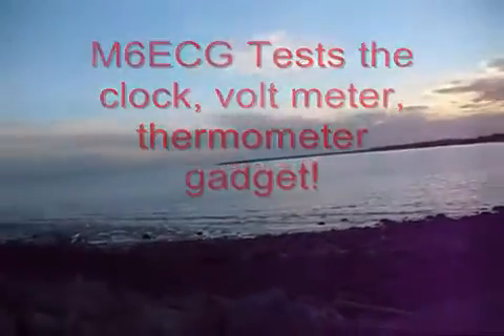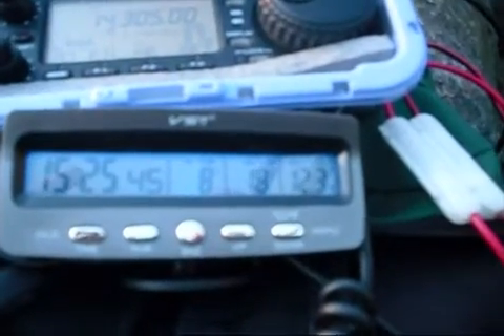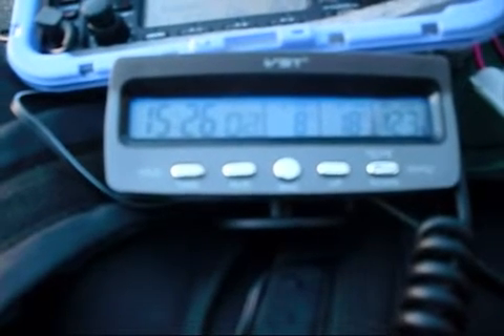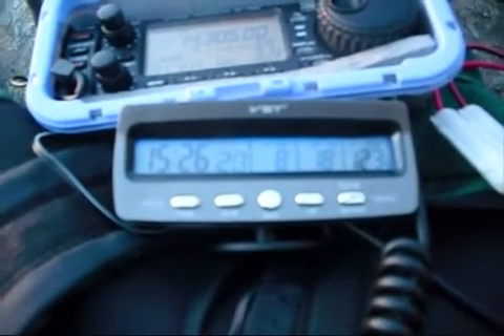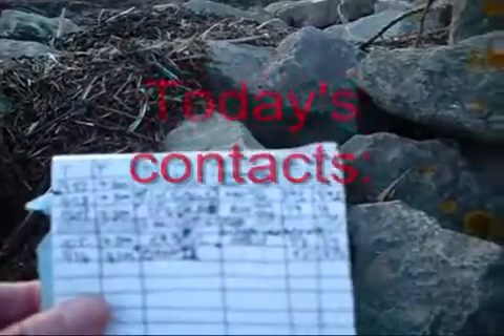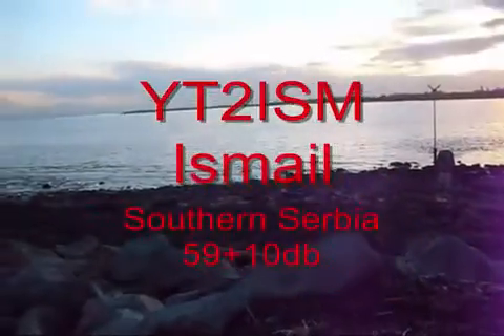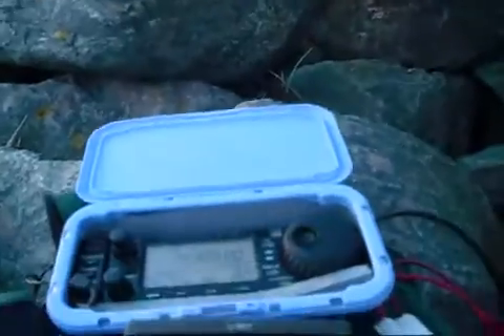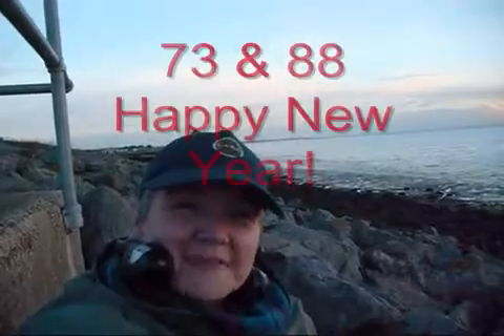M6ECG Tests The Radio Gadget! x264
M6ECG testing the clock, thermometer, volt meter